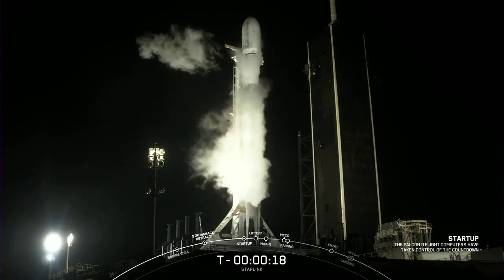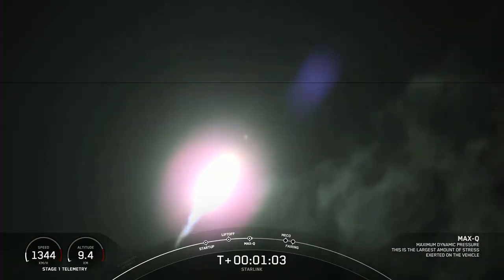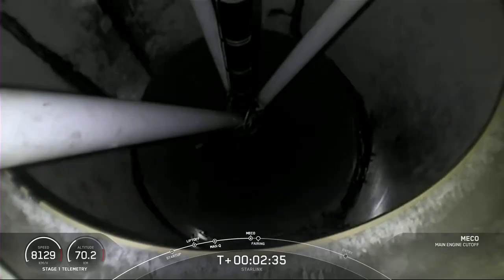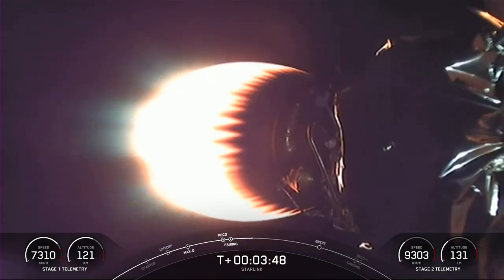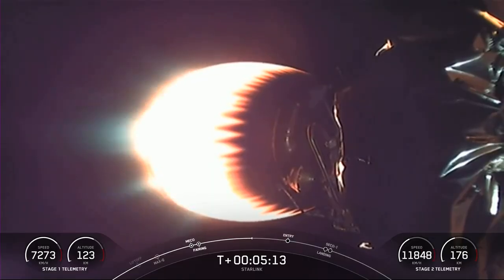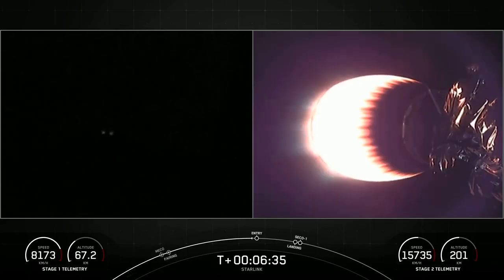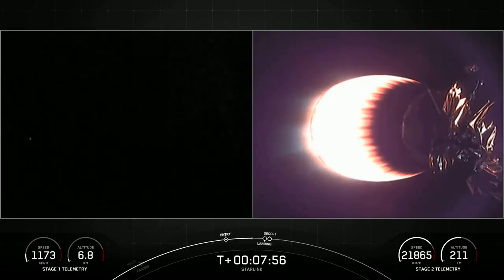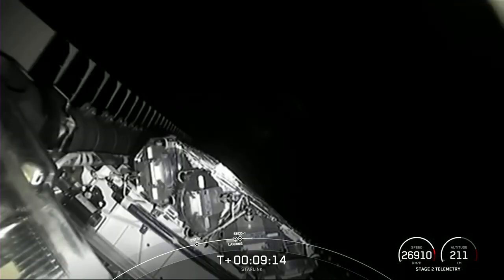SpaceX launches Starlink batch on Falcon 9's 200th mission, nails landing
A SpaceX Falcon 9 launched 53 Starlink internet satellites from NASA’s Kennedy Space Center in Florida on Feb. 2, 2023. It was the 200th Falcon 9 mission. Full Story

The first stage of the rocket landed on the "A Shortfall of Gravitas" droneship in the Atlantic Ocean several minutes after separation.

Credit: SpaceX